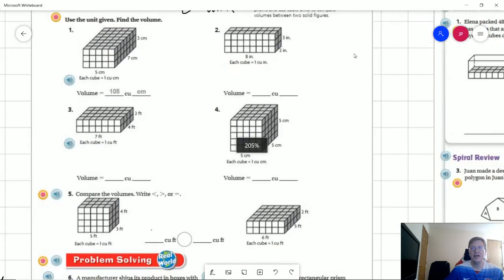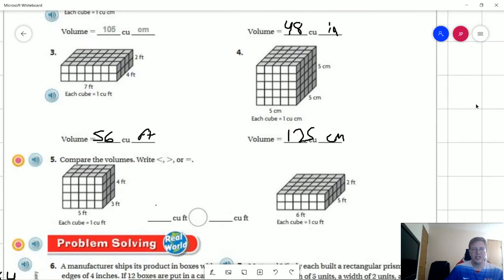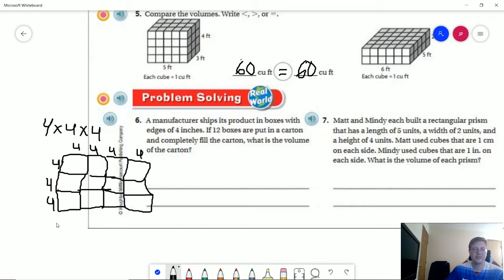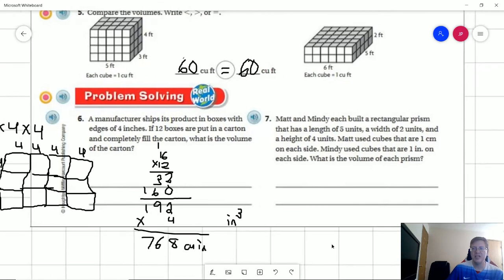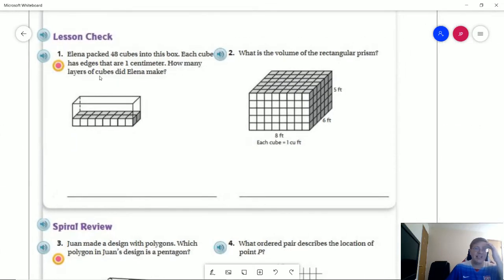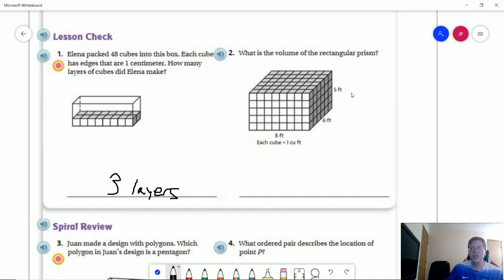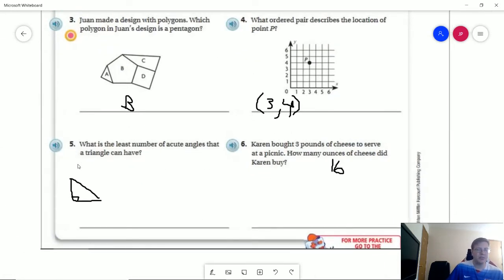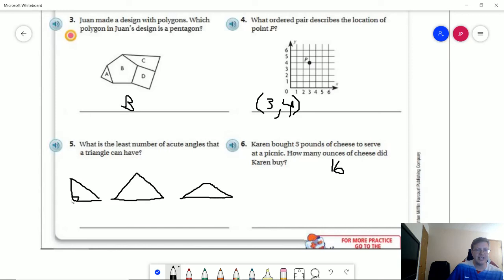Fifth Grade Go Math Lesson 11.6 Homework